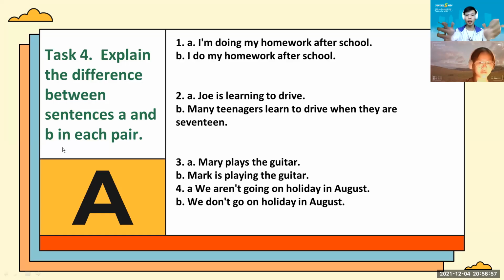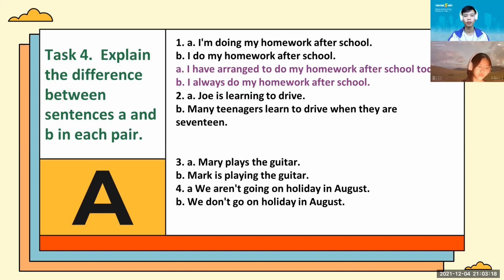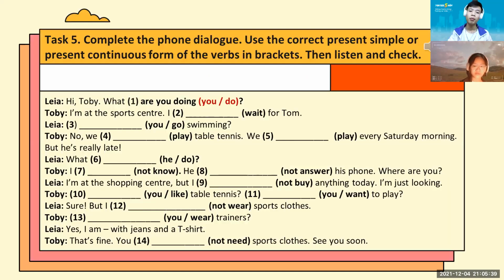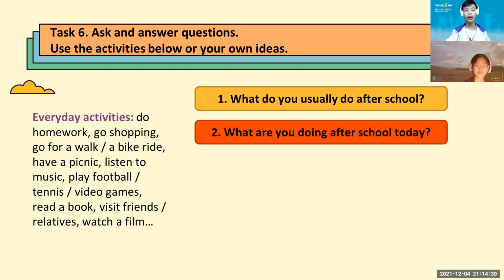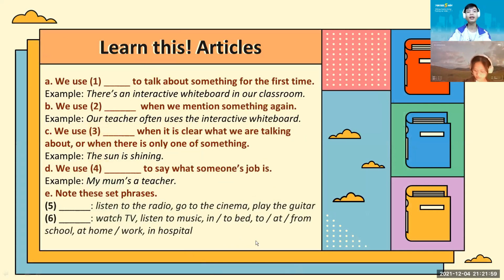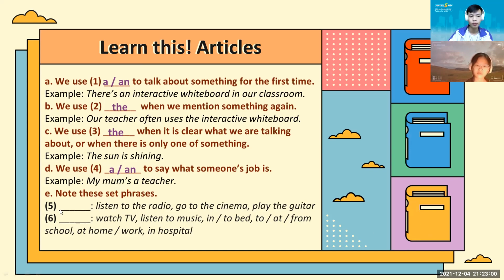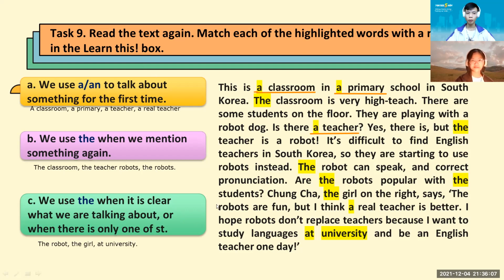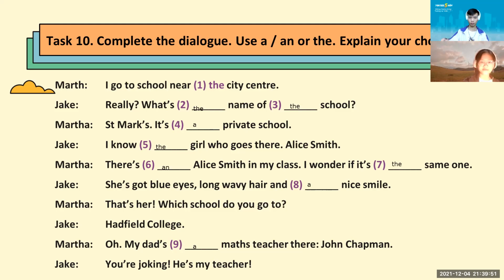PK2011118 - 04/12 - Solutions Pre-Intermediate - Unit 0B - Introduction (Grammar)